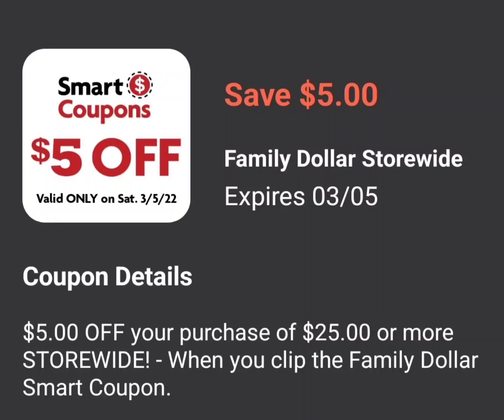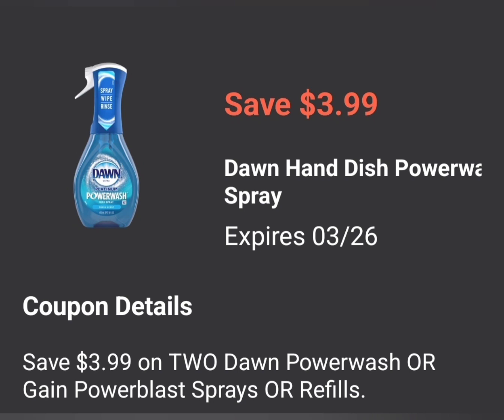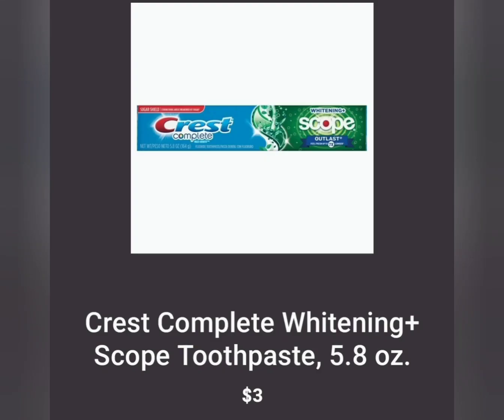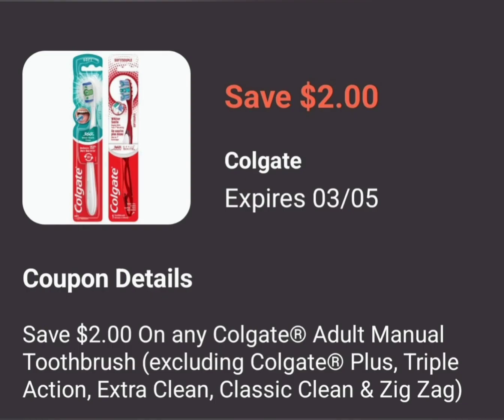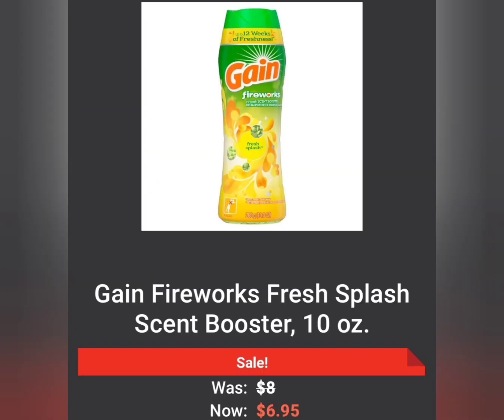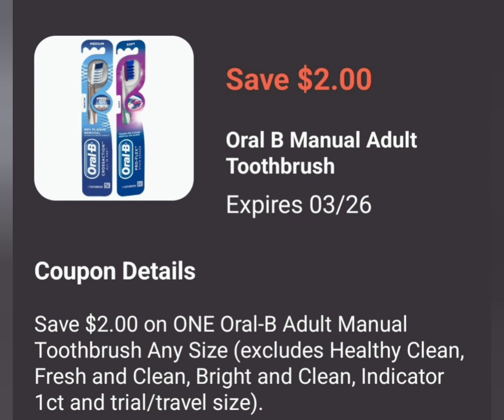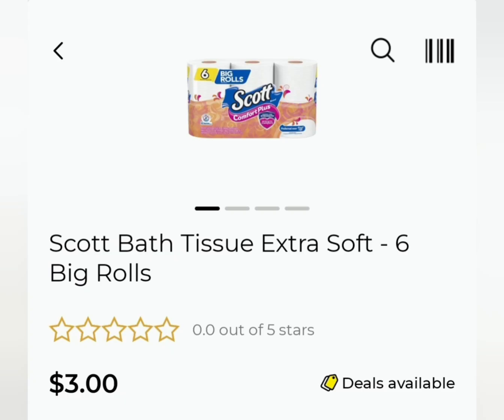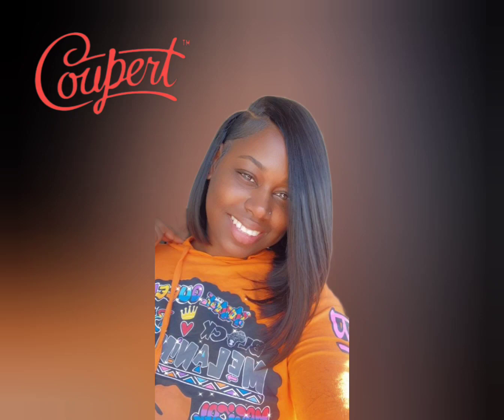FAMILY DOLLAR DIGITAL COUPON MATCHUP & 5/25 DEALS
join coupert